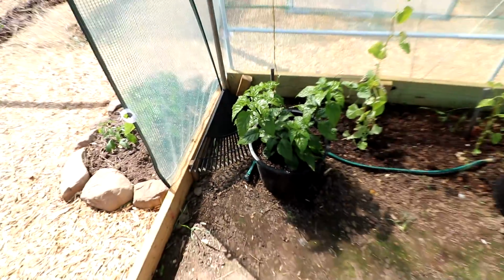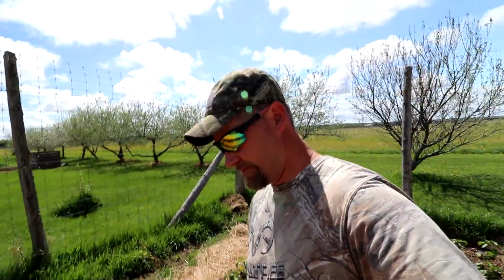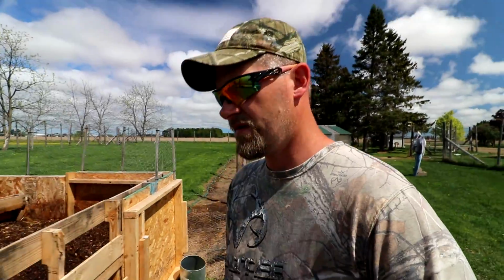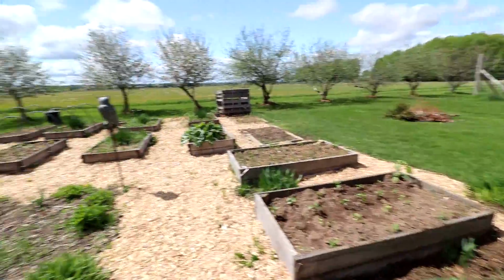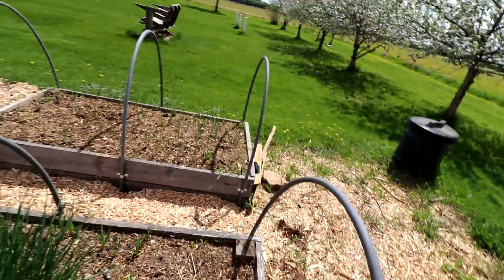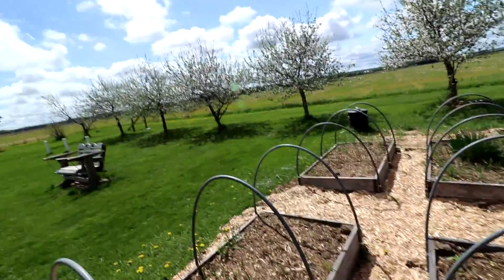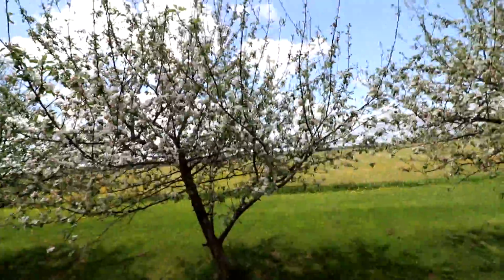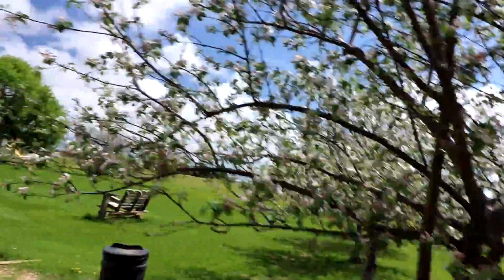Raised Garden beds update part 2 of 2018 Garden set-up And a shout out for Cab 7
This is part 2 of my 2018 garden set-up and a shout out for Cab 7. He has a great channel go and check him out.